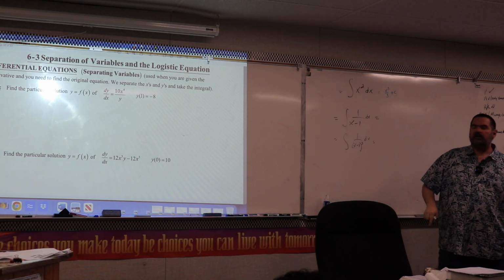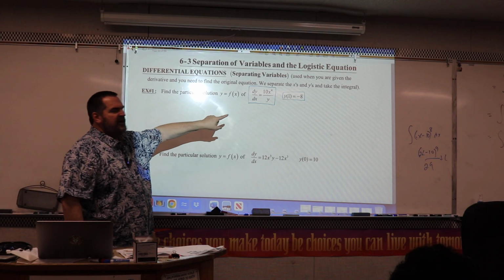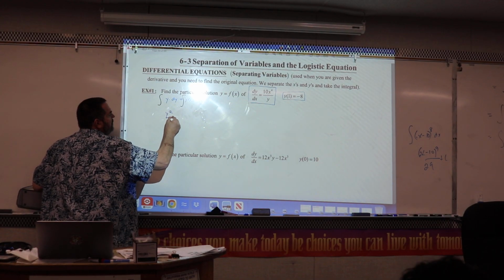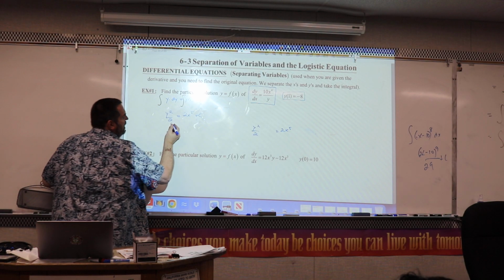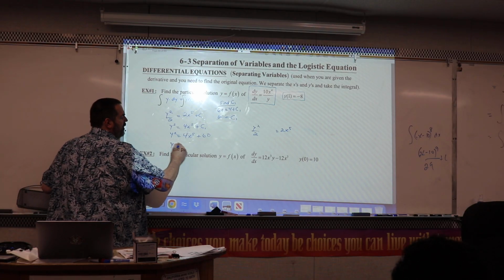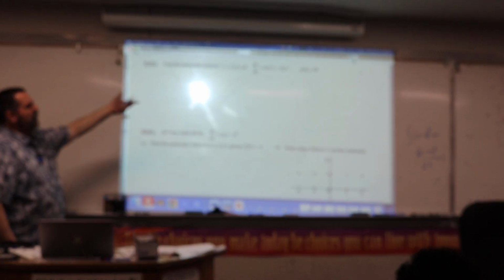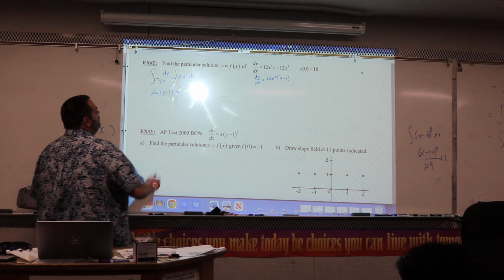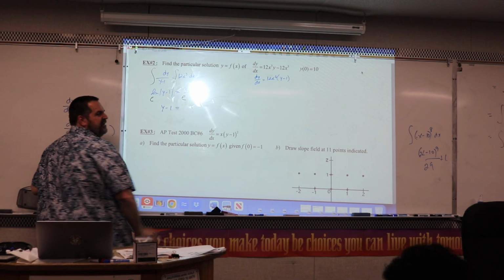AP Calculus AB/BC: CH.6 (6-3 Separation of Variables P1)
In this introductory video, we explain Separation of Variables and its application.